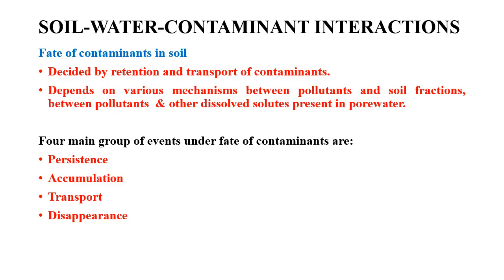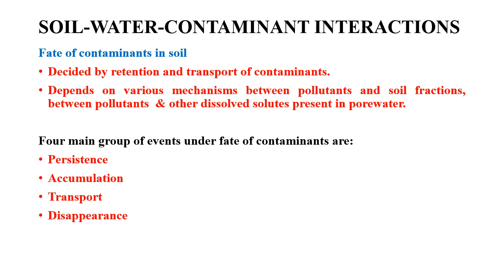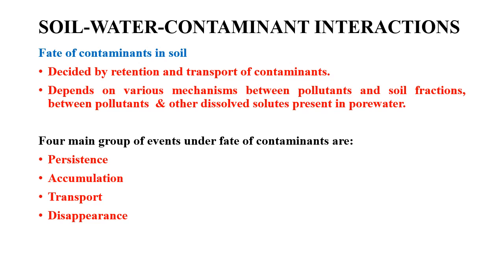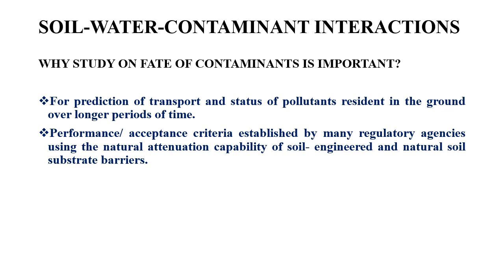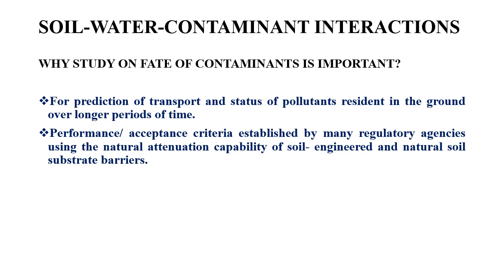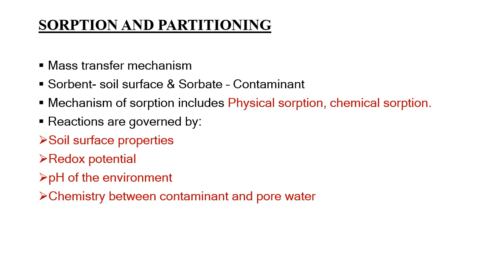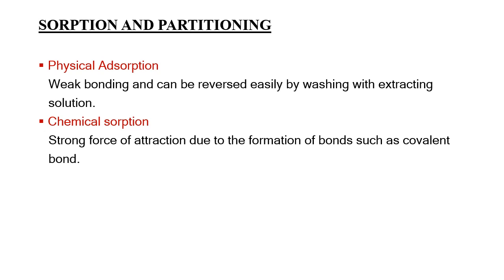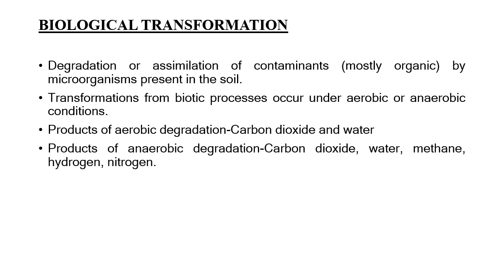Video 5 Fate of contaminants in soil